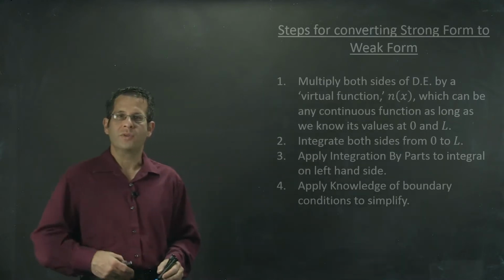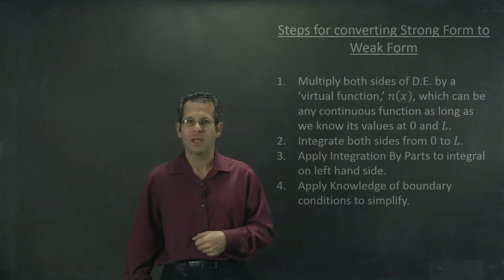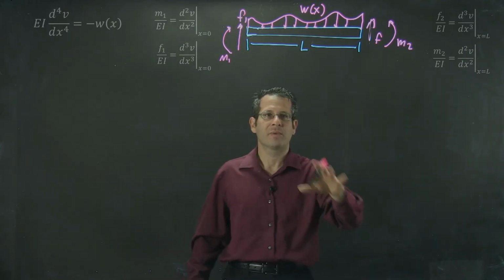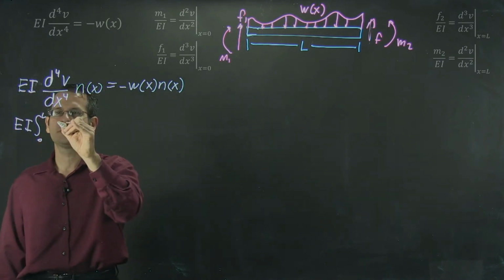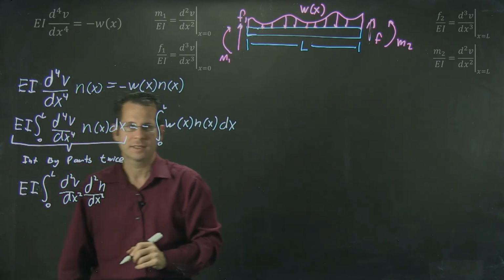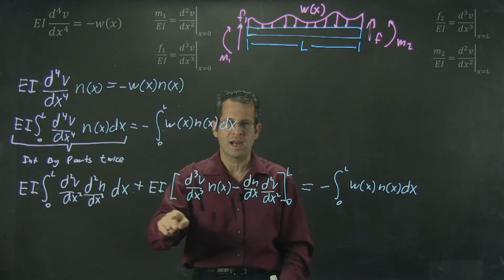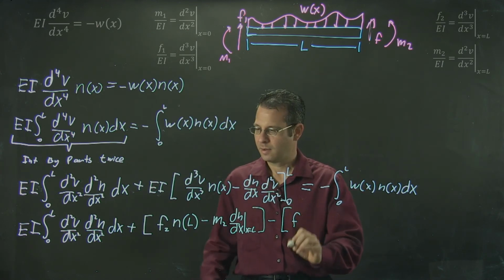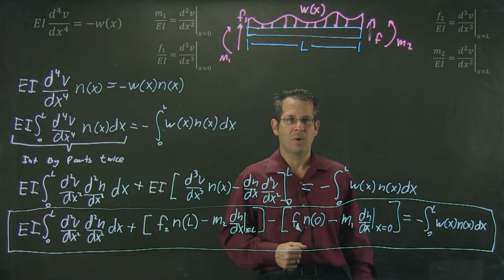ME313 Lecture 14 part 2 of 3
Beam - Galerkin's Method